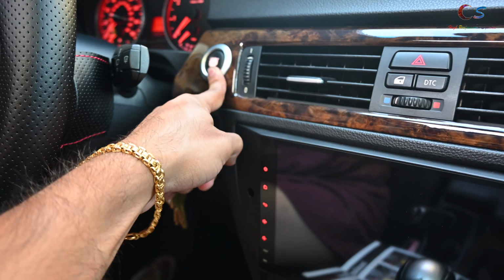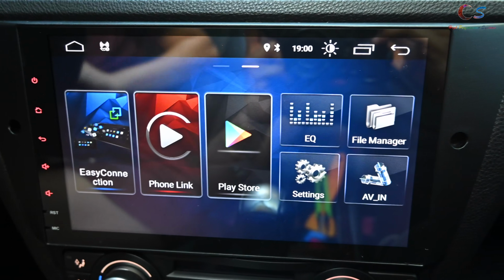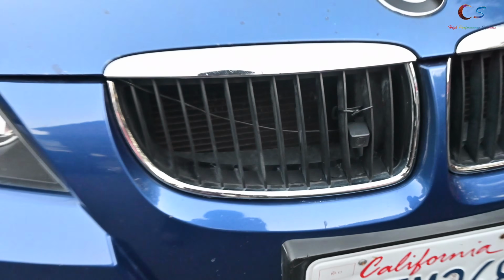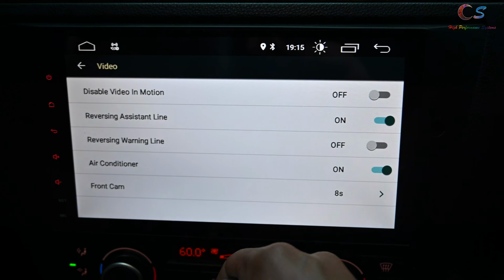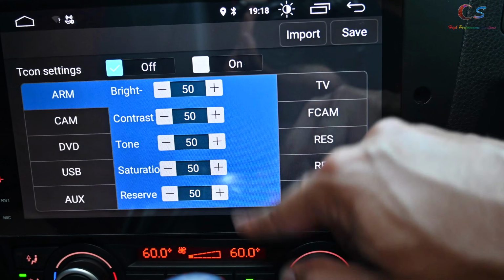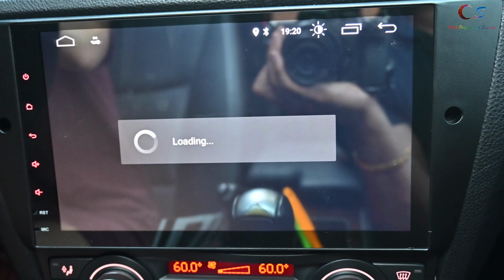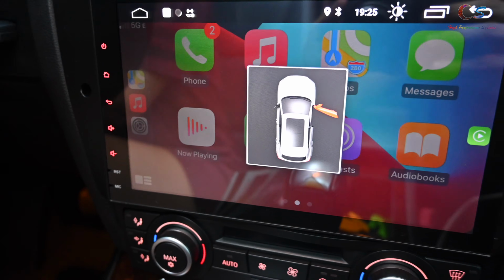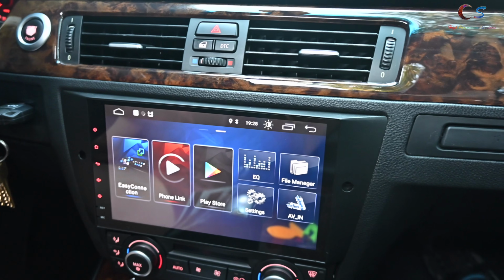Eonon GA9465B Review for BMW E90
Full review and overview of the Eonon GA9465B Android 10 Head Unit for BMW E90 (E9x series).

Timestamps below. Links to products:

Head Unit
Android Auto USB adapter
Decoder Box

0:00 Introduction
0:24 Home Screen
4:54 Settings
11:57 CarPlay
15:30 Install notes
16:48 Issues
19:25 Conclusion

My camera gear